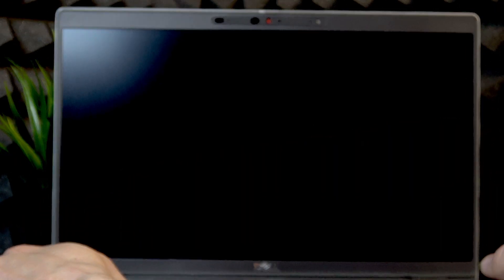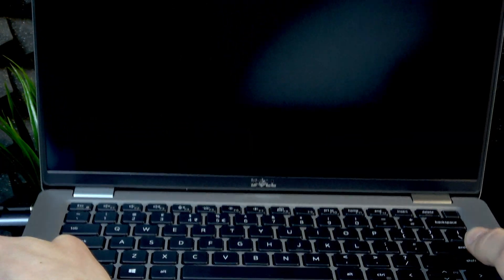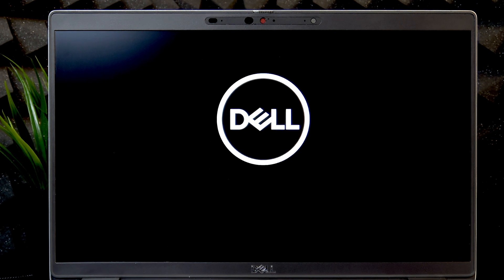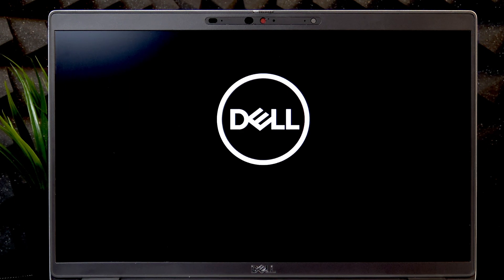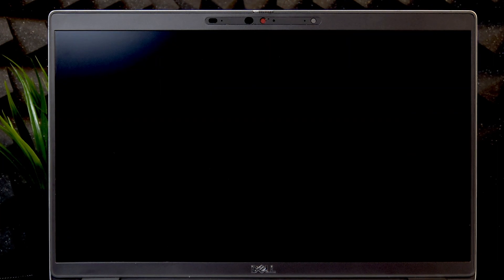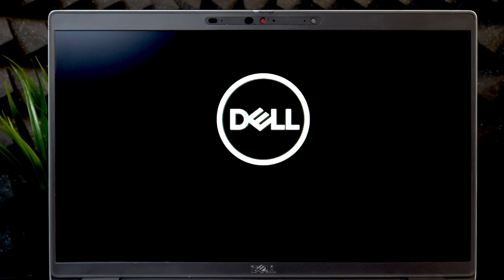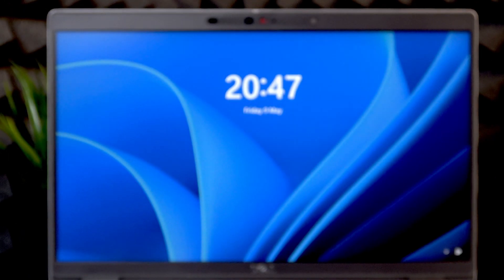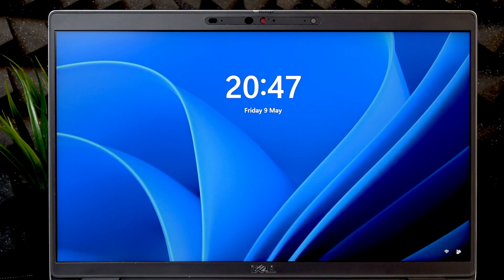DELL Latitude 5420 – How to Switch On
If you just got a DELL Latitude 5420 and are unsure how to turn it on, this video will help you get started. We show you exactly where the power button is located on the DELL Latitude 5420 laptop and explain the simple steps to switch it on. If your laptop does not power up, we also cover what to do if the battery is discharged and how to connect the charging cable. This guide is perfect for new users or anyone having trouble powering on their DELL Latitude 5420. Learn how to start your DELL Latitude 5420 quickly and easily.

How to switch on DELL Latitude 5420 laptop?
How to find the power button on DELL Latitude 5420?
What to do if DELL Latitude 5420 does not turn on?

0:00 Introduction
0:07 Locating the power button on DELL Latitude 5420
0:19 Pressing the power button to switch on
0:32 Troubleshooting if the laptop does not turn on
0:47 Plugging in the charging cable
0:55 Laptop turning on and closing remarks